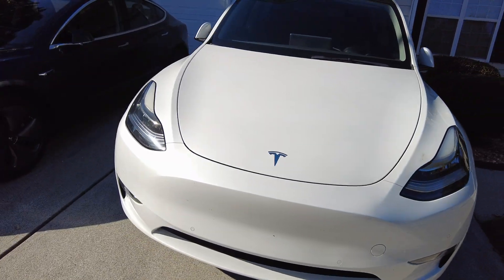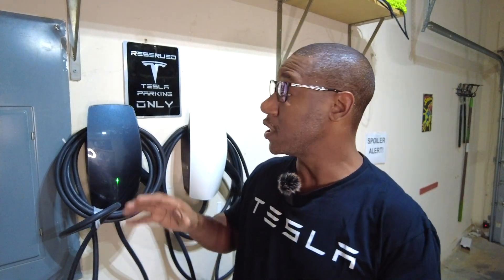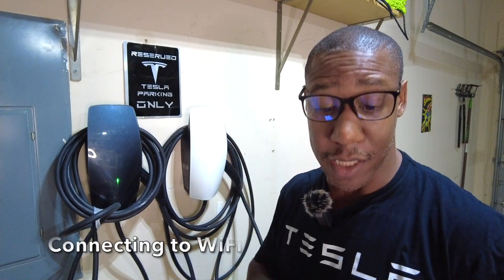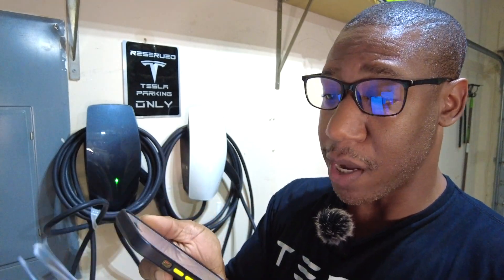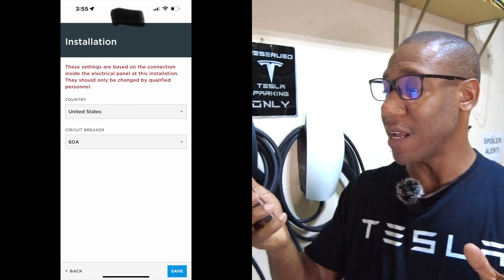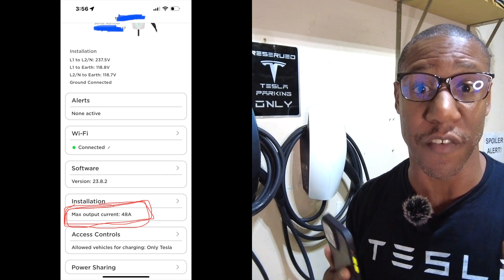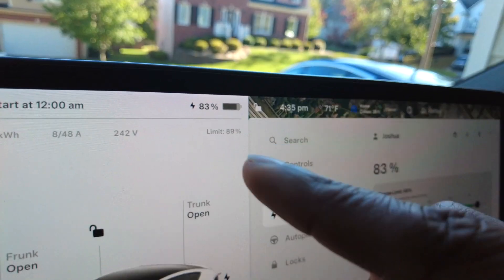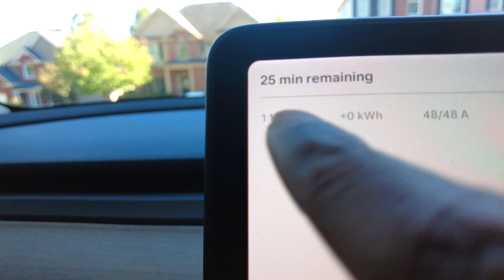Tesla Home Wall Charging: TOTAL Setup, Pairing, and Testing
0:01 - Intro
0:30 - Associated Cost
1:54 - Connecting to Wifi
4:24 - Power Sharing
5:28 - Charing Test

OTHER MUST-HAVE TESLA ACCESSORIES
Carwiner Screen Protector
All-weather floormats
Mud flaps
Petal covers
Neon Lights
Screen Protector
Center console organizer
Arm Rest Organizer
Arm Rest Hidden Storage Box
Armrest flashlight
Trash Can
Latch Cover
Gaming Controller

Imagines Courtesy of Tesla, INC.